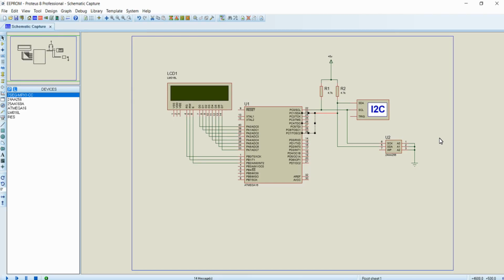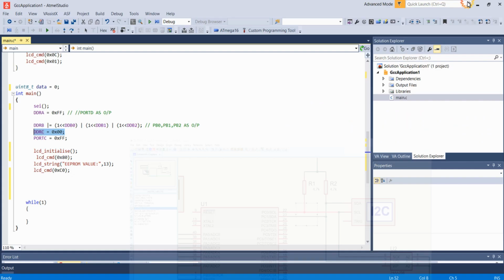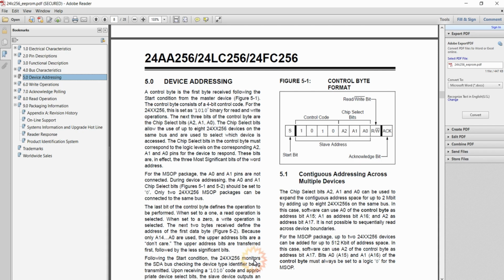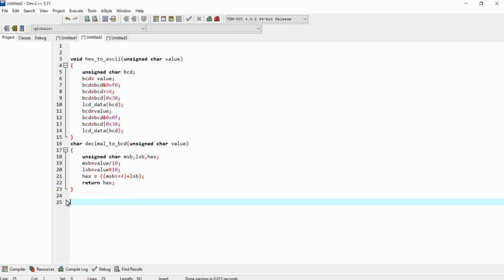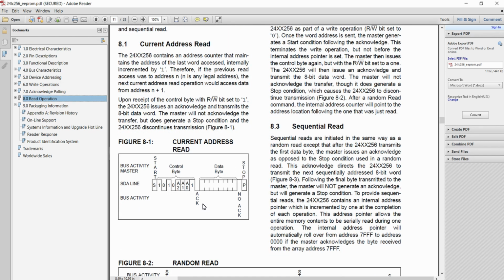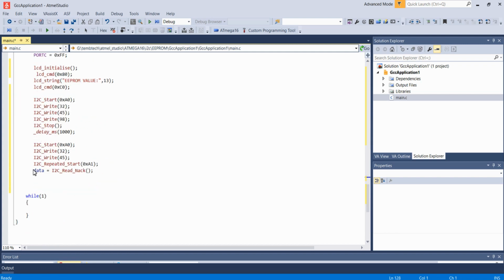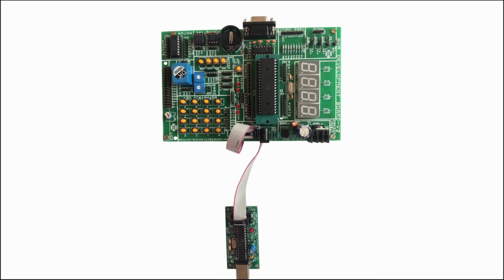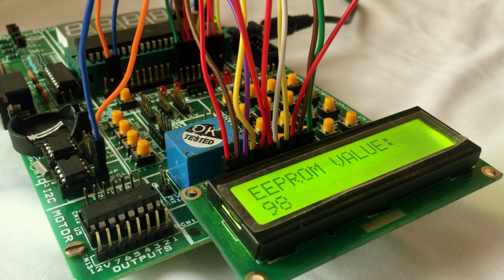INTERFACING 24AA256 EEPROM WITH ATMEGA16 USING I2C | ATMEL STUDIO PROGRAMMING COURSE | T - 41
In this lecture you will acquire knowledge on programming the microcontroller ATMEGA16 for interfacing 24AA256 EEPROM to it by establishing i2c communication protocol, This is a course on programming in ATMEL STUDIO IDE  compiler for the microcontroller ATMEGA16.